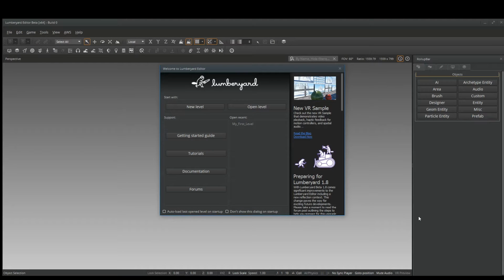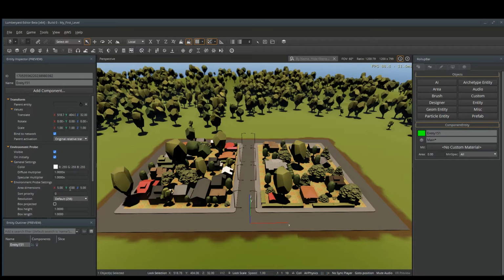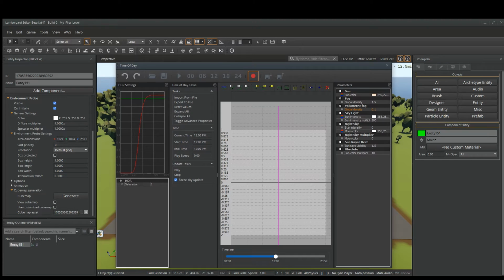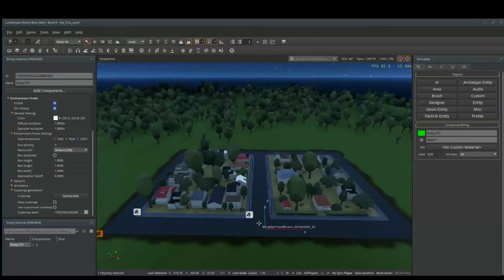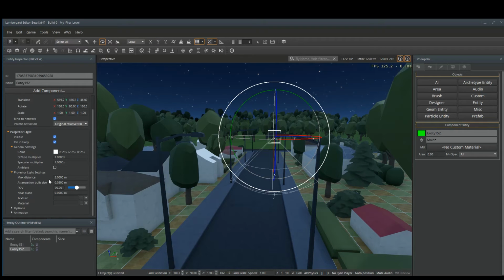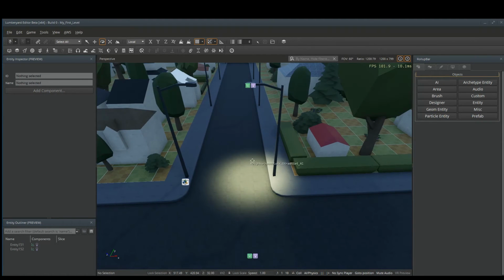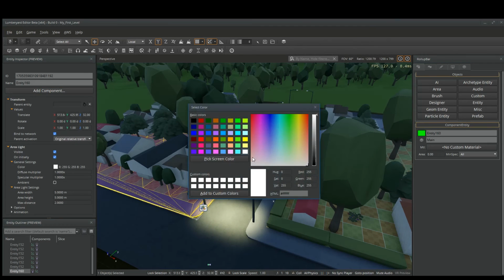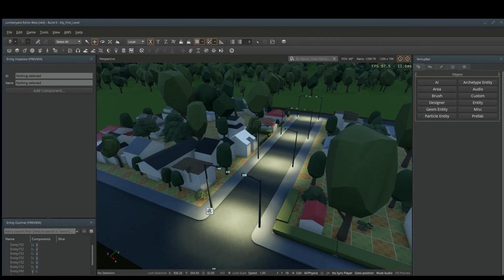Getting Started: Using lighting 1.8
With a populated scene we can begin layering in light sources to add realism and…light to our level. For this we will need to use an environmental probe to define the render area, the Time of Day Editor and light entities. this tutorial